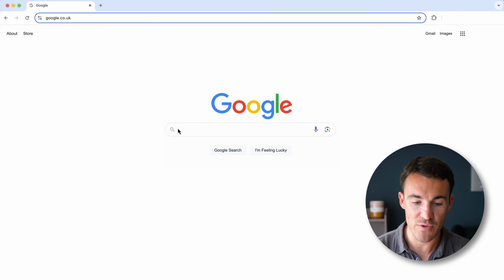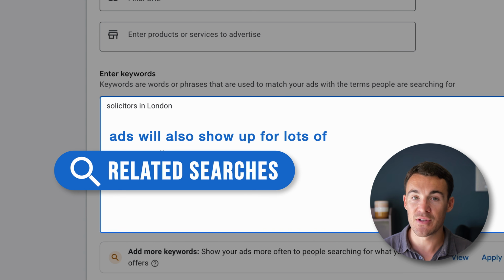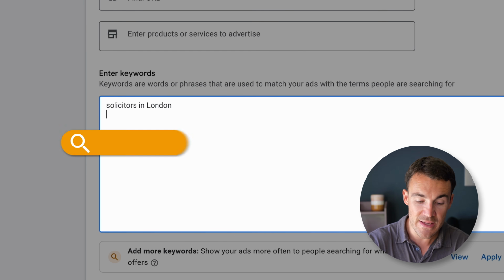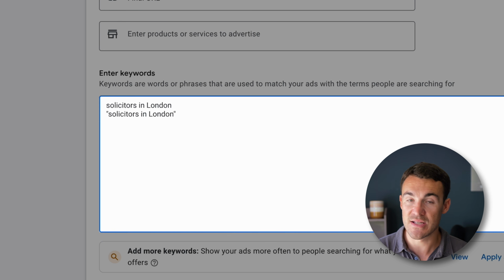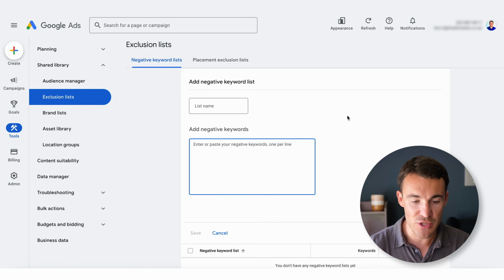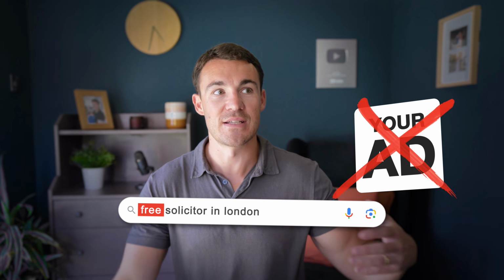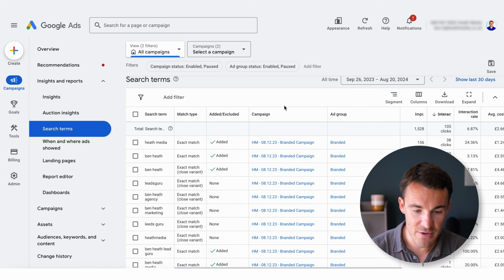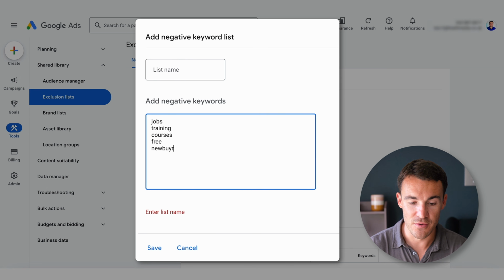What ACTUALLY Is A Google Ads Keyword?